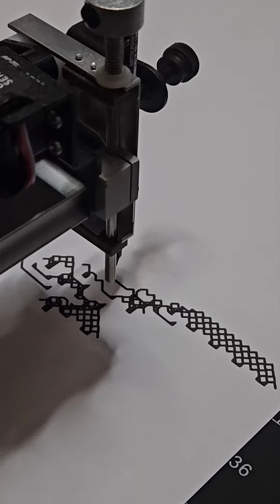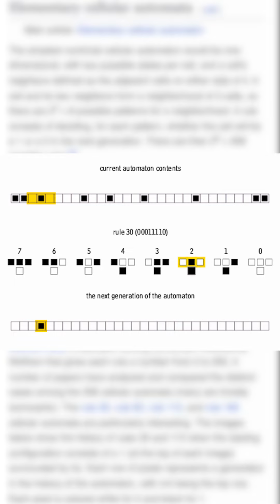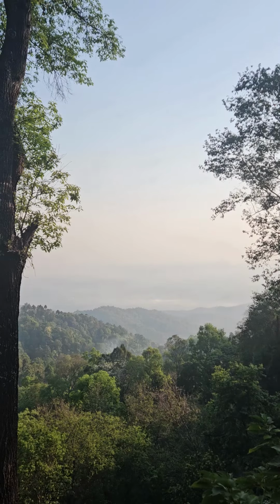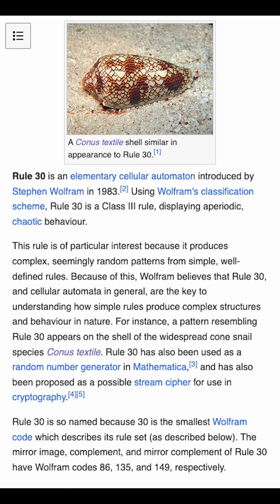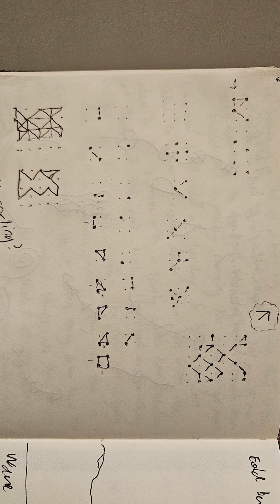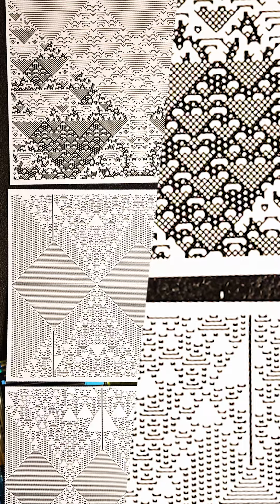A showcase and a story behind my more recent foray into cellular automata.